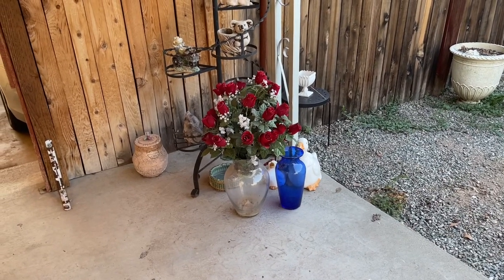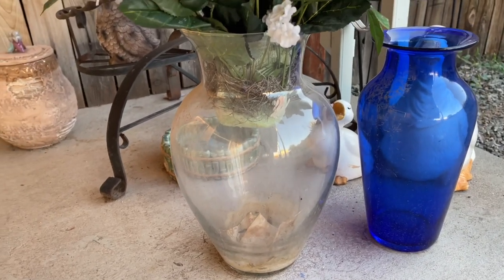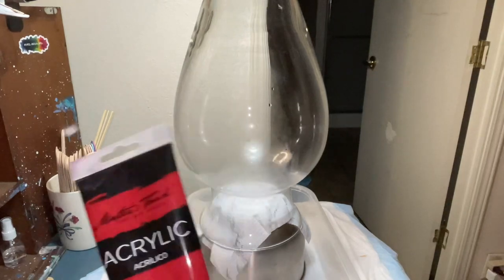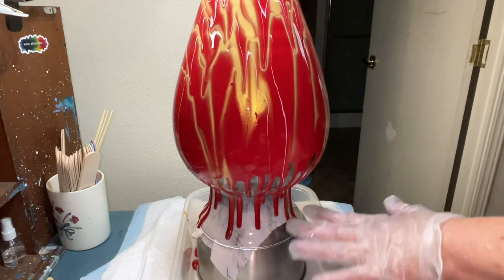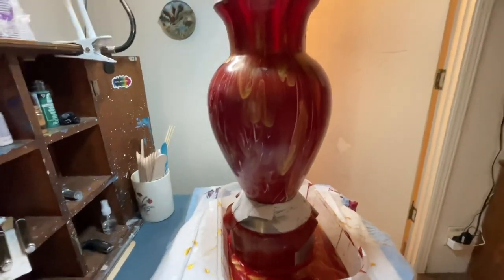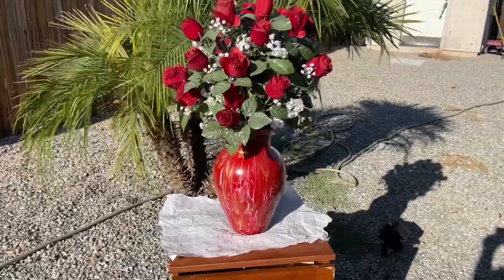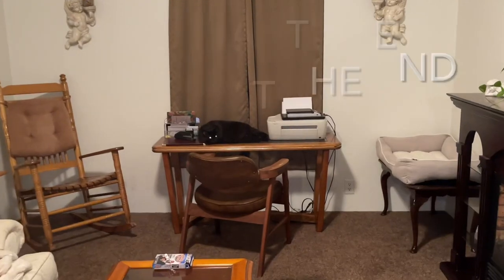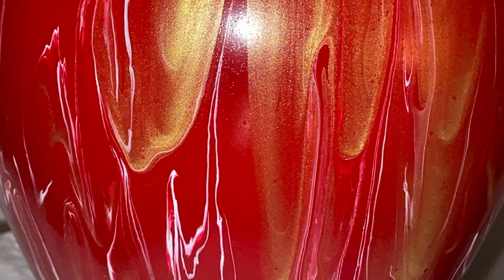Pretty big vase with red roses🌹Easy Acrylic pouring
14x10 vase
Crimson red
24K gold
Titanium white

My paint mixture
2 part floetrol
1 part paint
Then a tiny bit of water to thin a little.
I like my paint just a little thicker for the vase than usual.